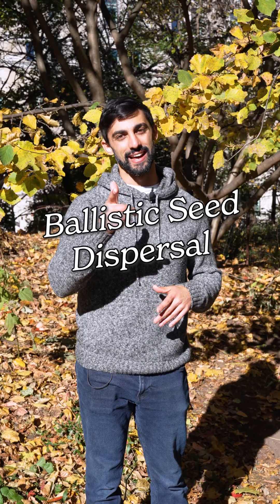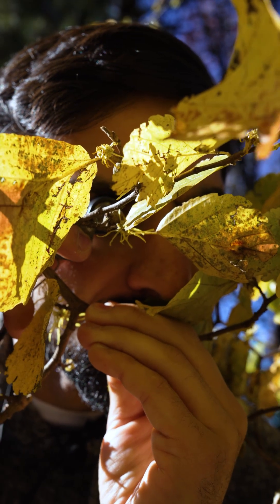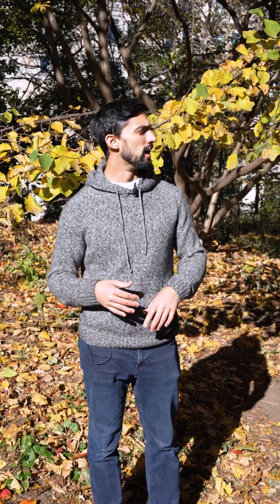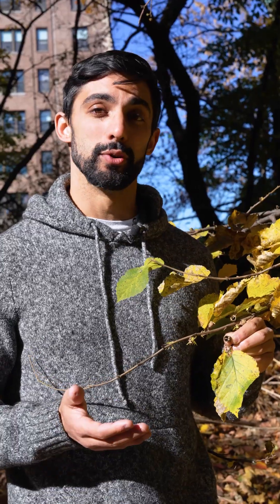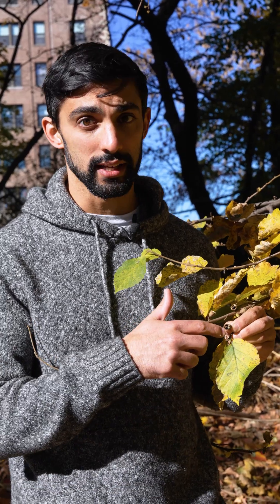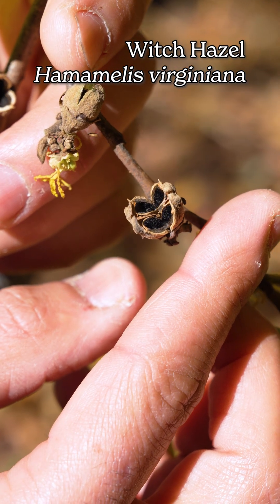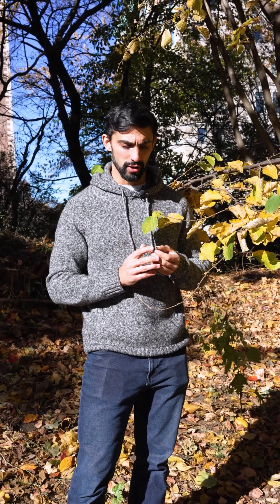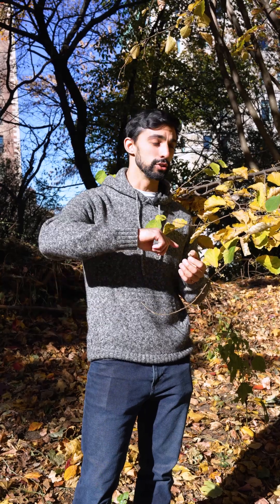Let's Botanize - Ballistic Seeds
Let's learn about Ballistic Seeds!